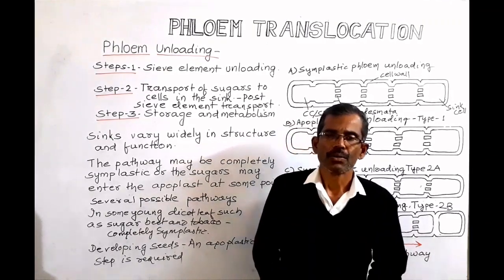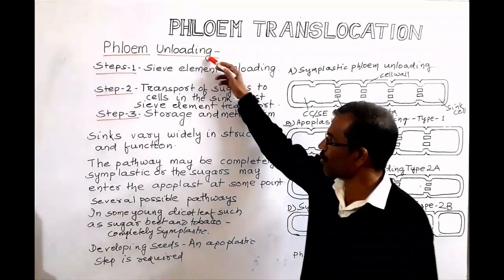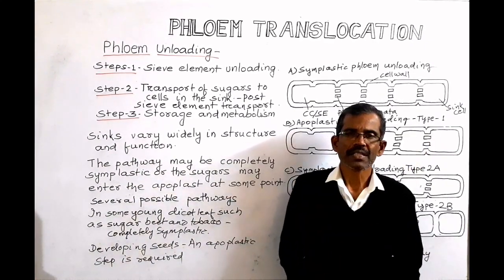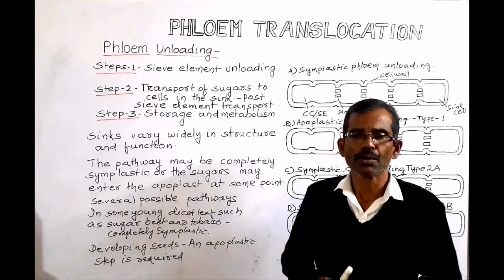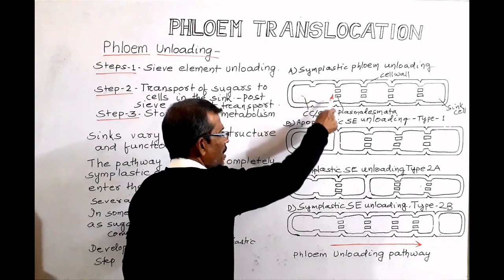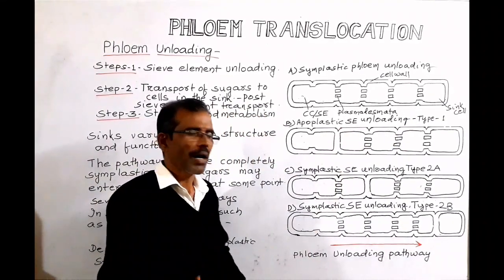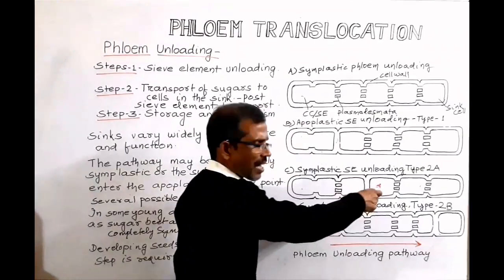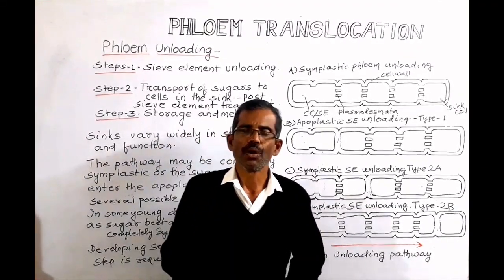PHLOEM UNLOADING@SAM BIOLOGY CLASS.